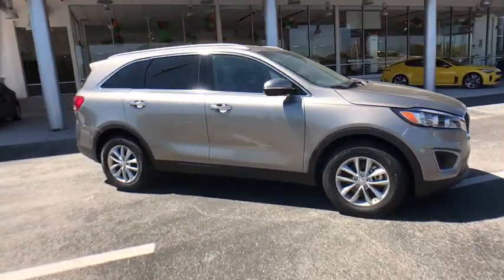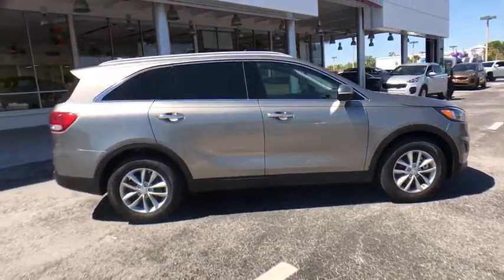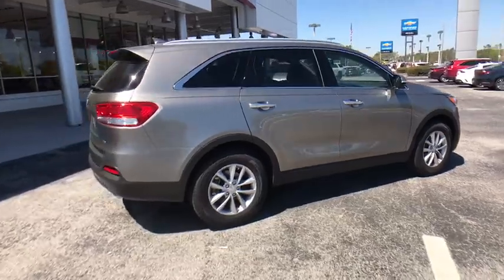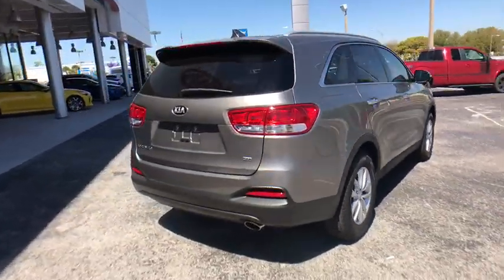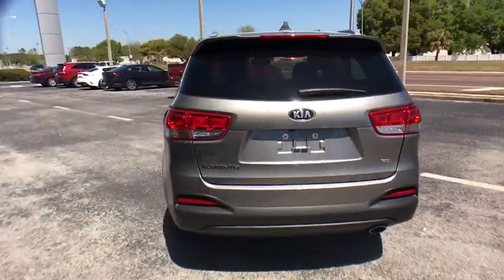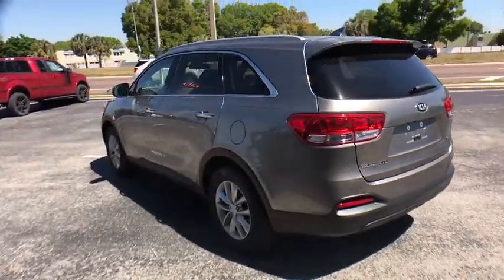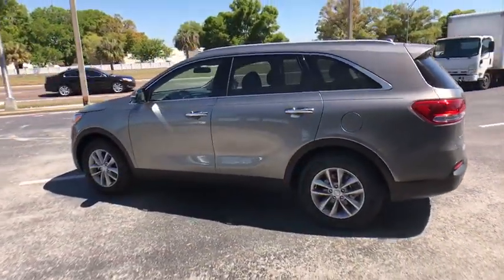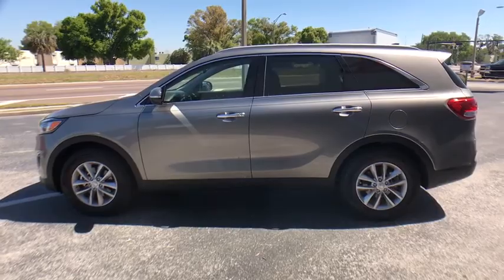2018 Kia Sorento Lakeland, Winter Haven, Lake Wales, Bartow, Wesley Chapel, FL 18K509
N 2018 Kia Sorento available at Regal Kia in Lakeland, Florida. Servicing the Winter Haven, Lake Wales, Bartow, and Wesley Chapel, FL area.

Regal Kia
925 Bartow Rd

2018 Kia Sorento 21/28mpgbrbr2018 Kia Sorento.